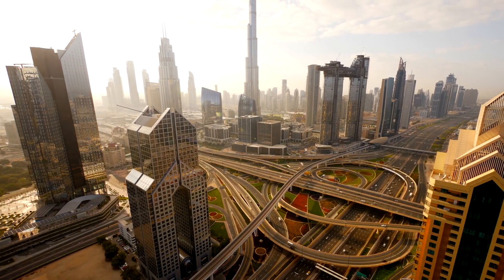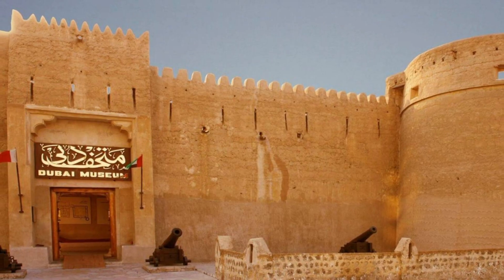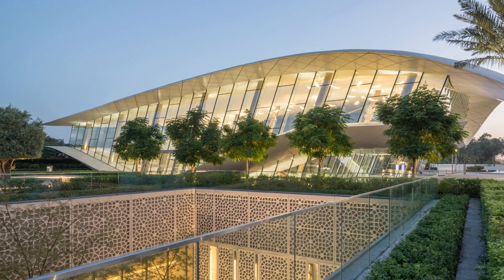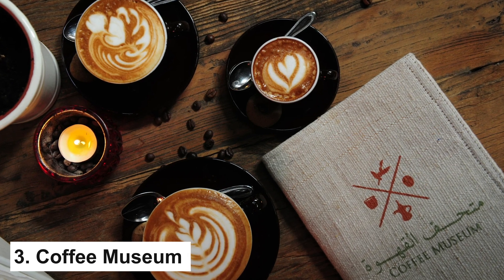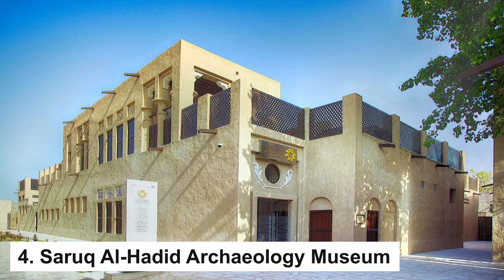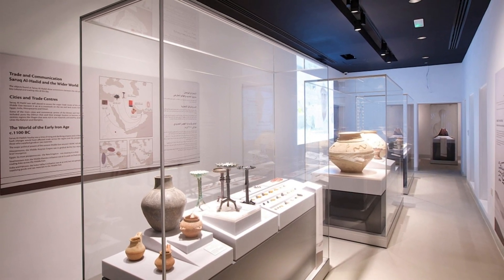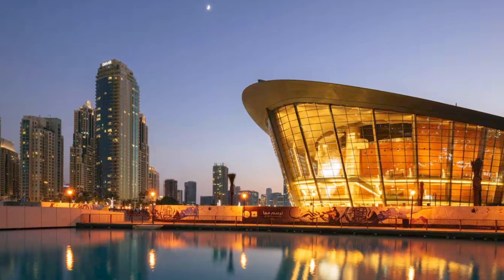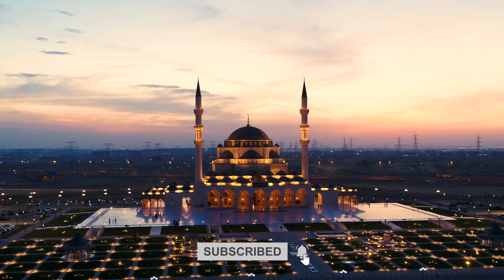5 Best MUSEUMS in DUBAI 🖼️ Museum Dubai United Arab Emirates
Dubai, renowned for its modern skyline and luxury lifestyle, harbors a rich cultural tapestry that unfolds within its diverse museums. At the Dubai Museum, housed in the historic Al Fahidi Fort, visitors traverse the city's evolution from a fishing village to a contemporary metropolis. The Etihad Museum pays homage to the founding of the United Arab Emirates, offering an immersive experience in the heart of Union House. For coffee enthusiasts, the Coffee Museum in Al Fahidi presents a unique exploration of the cultural significance of the beloved beverage. In the Saruq Al-Hadid Archaeology Museum, artifacts from the Iron Age illuminate Dubai's prehistoric past. Finally, the Dubai Opera District, though not a traditional museum, stands as a testament to the city's commitment to the arts, providing a stage for world-class performances in a masterpiece of design and acoustics. Together, these five destinations offer a captivating journey through the heritage, archaeology, and artistic expressions that define Dubai's multifaceted identity.
Dubai Day & Night is a captivating channel dedicated to showcasing the vibrant lifestyle and exciting experiences in Dubai. Whether you're a local resident or an expat, this channel offers a treasure trove of valuable information and insider tips to enhance your time in the city. From sharing the latest lifestyle trends to providing practical hacks for expats navigating Dubai's unique culture, the channel is a go-to resource for anyone seeking to make the most of their Dubai experience. Discover hidden gems, must-visit attractions, and indulge in the city's luxurious offerings through engaging and informative content. Dubai Day & Night is your ultimate guide to unlocking the best of Dubai's lifestyle, helping you create unforgettable memories in this dynamic and cosmopolitan destination.